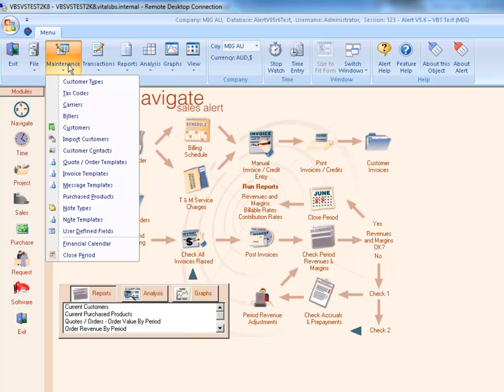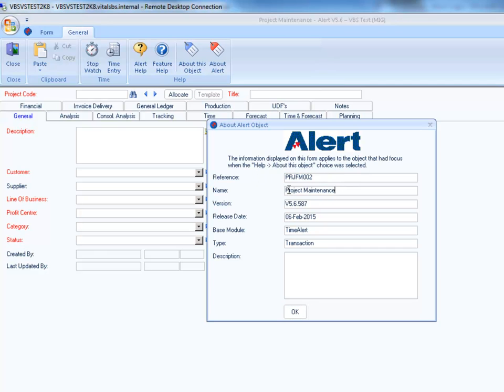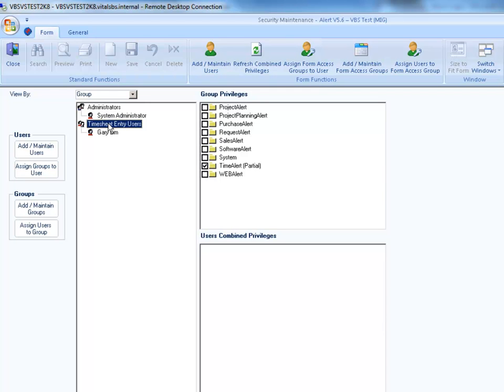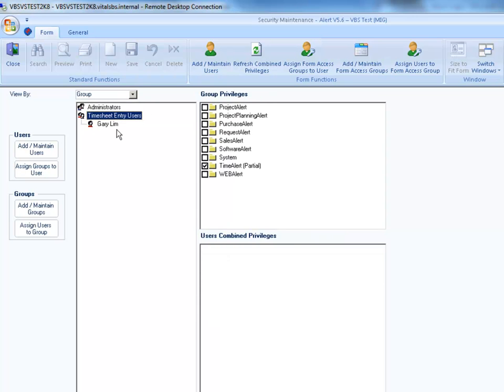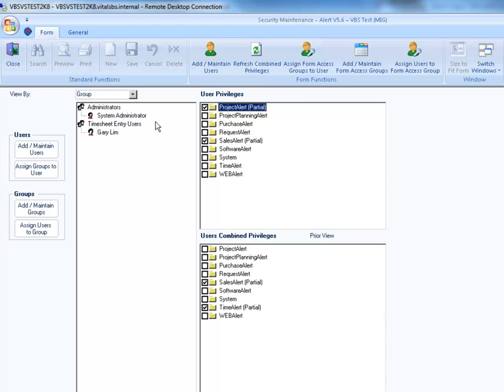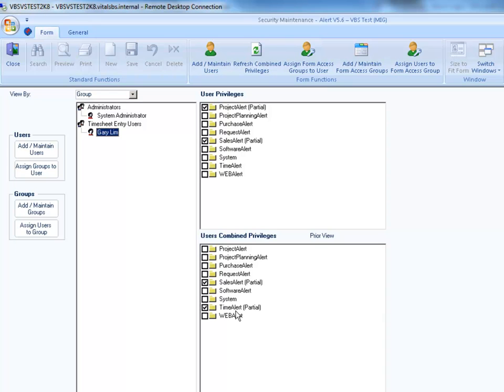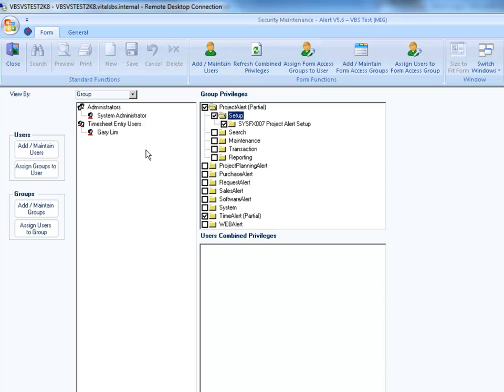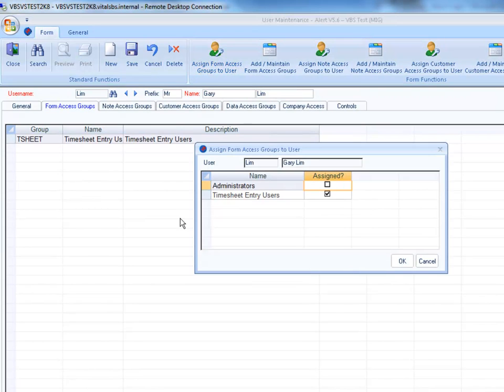AlertPSA - Form Access Security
This video explains how Form Access Security may be setup and used in AlertPSA to control which users have access to particular functions and data in the AlertPSA system.